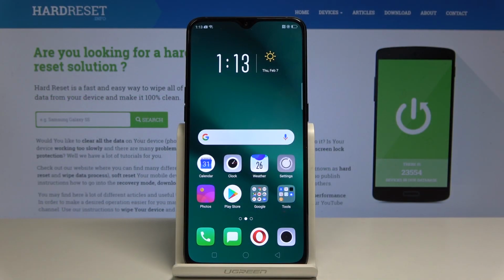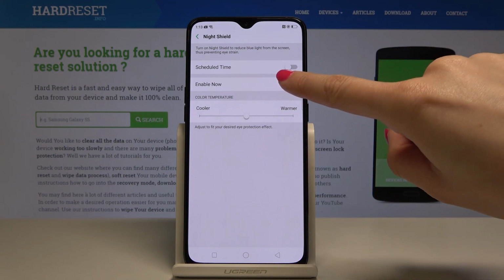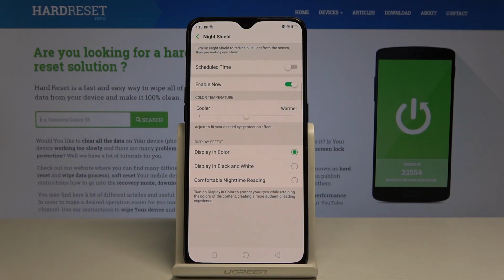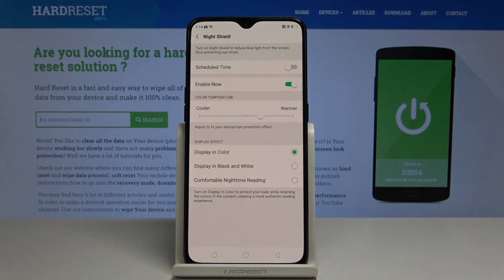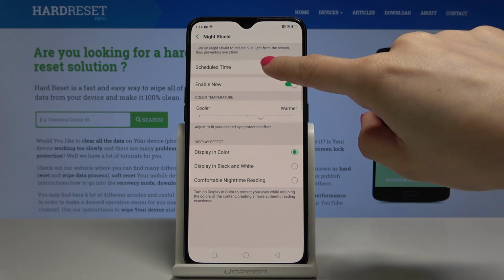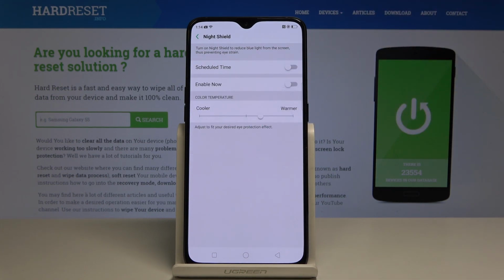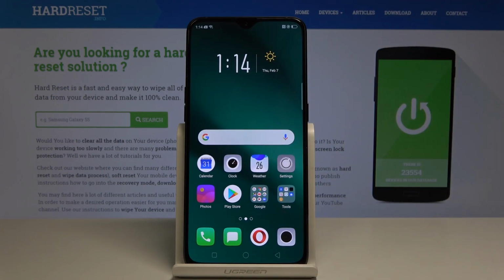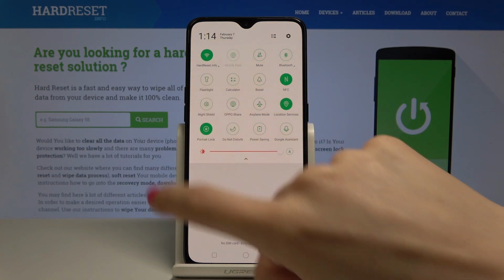How to Activate Eye Protection Mode in OPPO RX17 Pro - Enable Night Shield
Learn more about OPPO RX17 Pro:
Do you want to find a way to get rid of eyes pain after using your device during night? We are gladly present the solution for your issues, watch our video instruction and smoothly enable the Night Shield in your Oppo device. This super feature can help you with protecting your eyes in night time. Let’s adjust the brightness of your screen in order to use more comfortable your smartphone in darkness.

How to enable Night Mode in OPPO RX17 Pro? How to activate Night Mode in OPPO RX17 Pro? How to use Night Mode in OPPO RX17 Pro? How to turn on Night Mode in OPPO RX17 Pro? How to allow eye protection in OPPO RX17 Pro?